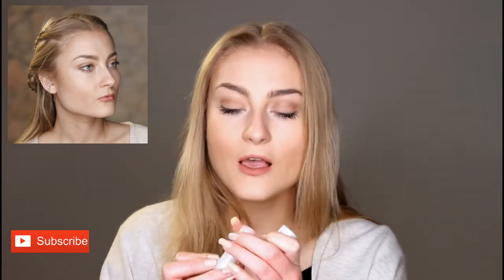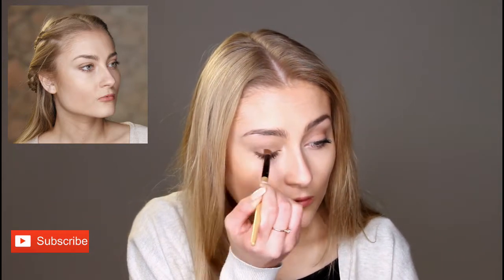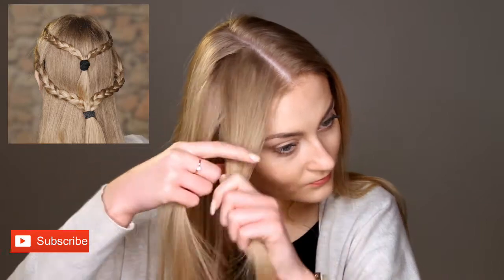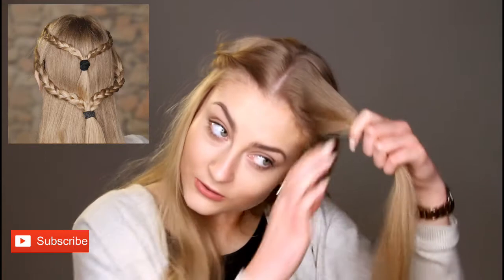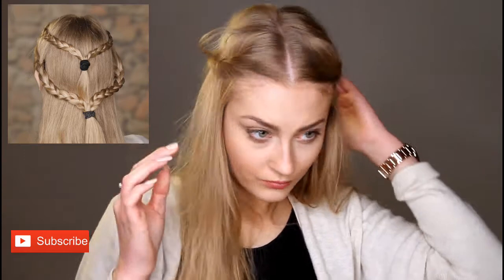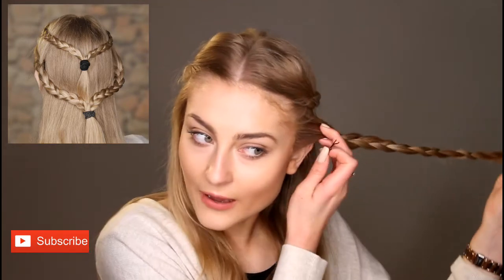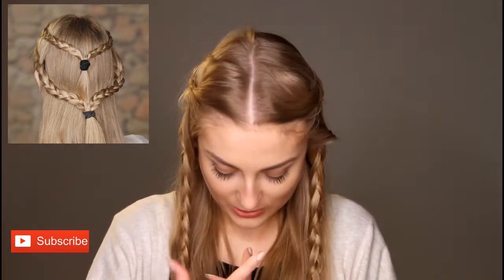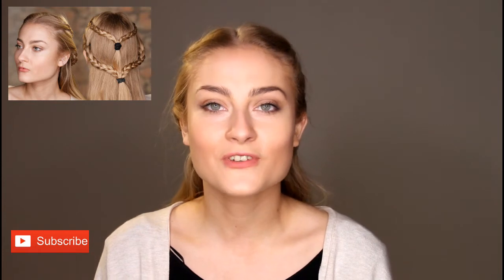Daenerys Targaryen Makeup Tutorial Game Of Thrones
Game Of Thrones Daenerys Targaryen Makeup Tutorial

This hair & make-up tutorial will guide you through the steps on achieving a Daenerys Targaryen inspired look from Game Of Thrones played by the beautiful Emilia Clarke

for more fashion, tips, news & reviews of my favourite outfits & accessories. Here you can see what we have been up to at the studio & what new pieces we are currently loving.

We don't just review clothes - we also love to create fashion videos take a look at our latest offerings & please comment, share of like if you enjoyed it.

Check in here every week on a Tue for a new video every week & the first person to comment on the video gets to suggest the next fashion related video we create. It could be anything from a fashion review or a cool idea for a beauty / fashion video shoot. We would love to hear your thoughts & comments. All you need to do to qualify for a suggestion is subscribe to our fashion / beauty channel & be the first to comment on this video with a suggestion for the next video.

We just love fashion here & we also love to share what we think about our latest buys from shoes to hats & evening dresses to hoodies & jumpers. We love the high street & we love designers but we love getting a bargain even more & I'll share my bargain hunting secrets with you every time I can.

We also love to share our fashion tips click here to see all our videos have a look & tell us what you think & it would be amazing if you could give us a cheeky subscribe, like or comment.

Once you have explored our youtube channel we would love you to give our a quick look. There are some great fashion articles there along with fashion news & tips & my favourite articles movie style. This is where we pick our favourite style icons & emulate their look with items that are available today.

Keep your eyes peeled for more fashion videos in the future, we are going to show you where we get the best bargains, how to achieve the latest style from movies, music videos & fashion magazines. We will also be throwing up the occasional 'how to' make-up video along with 'how to' hair styles.

We work with designers, makeup artists, photographers, hair stylists & many other creatives that we will invite on here to share their expertise & opinions about the specialist sector. Look out for our special collaborations coming soon

We hope you enjoy the channel & please tell us what you think in the comments below, if you subscribe to the channel you can be one of the first followers to watch our latest videos & remember if you are first to comment & you have subscribed you can suggest our next fashion related video.

Rebecca xx